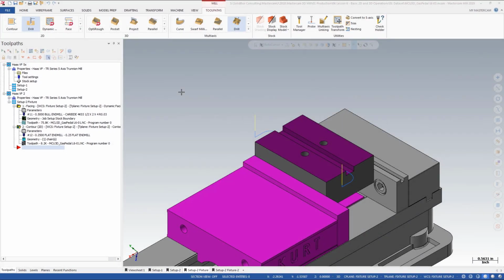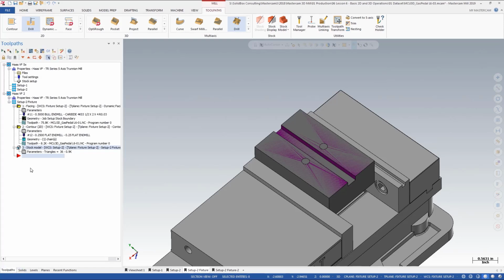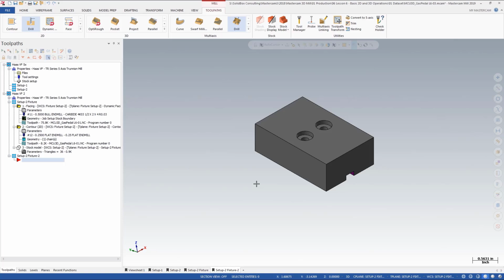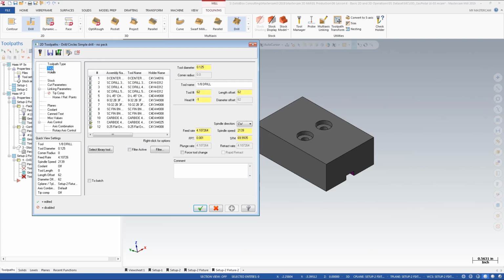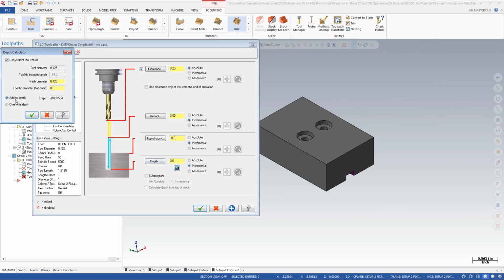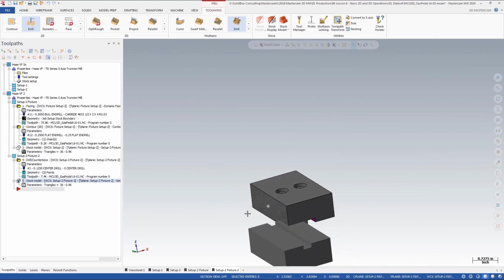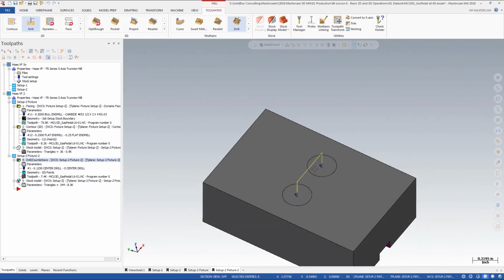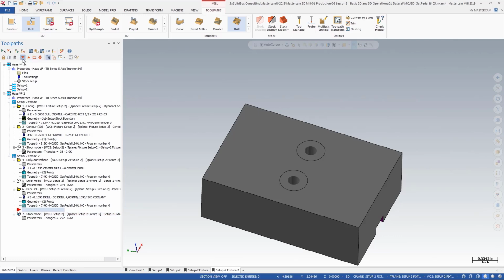Lesson6 04 Creating a Stock Model and Drilling Holes c